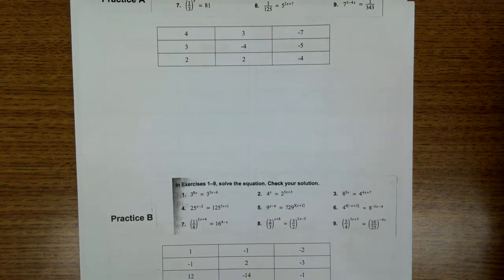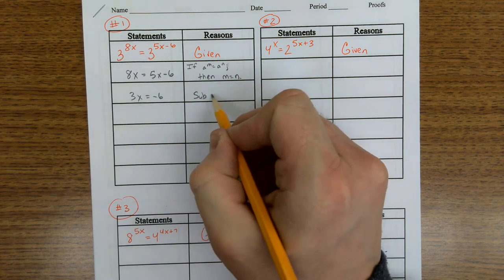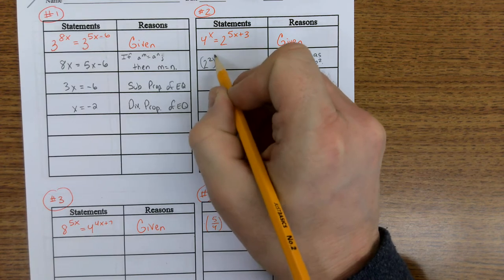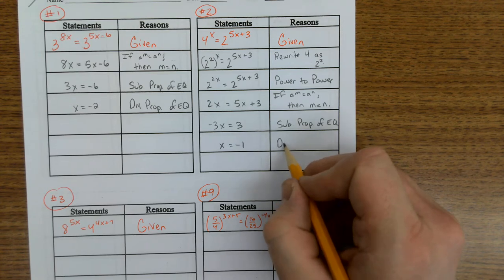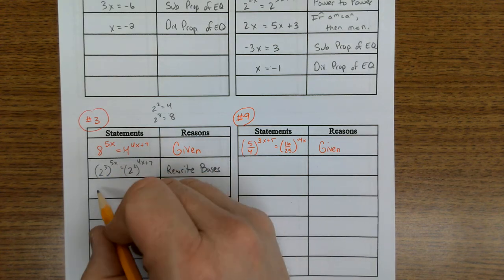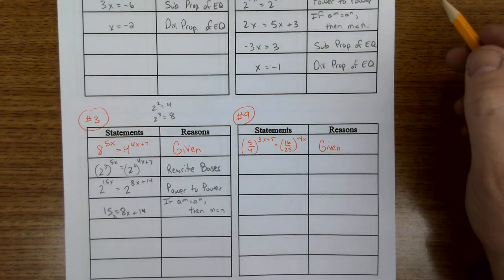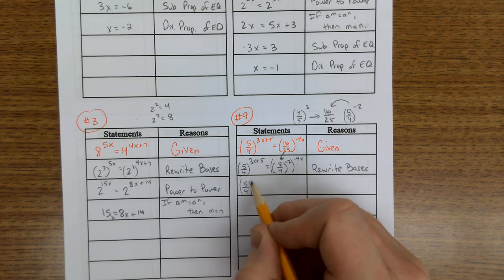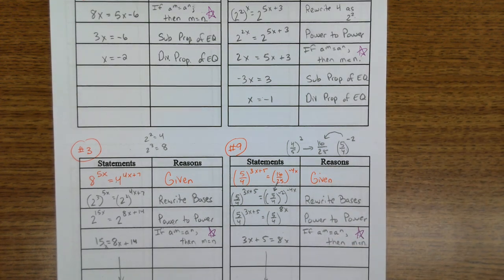Solving Exponential Equations